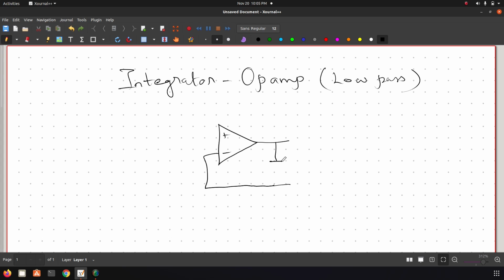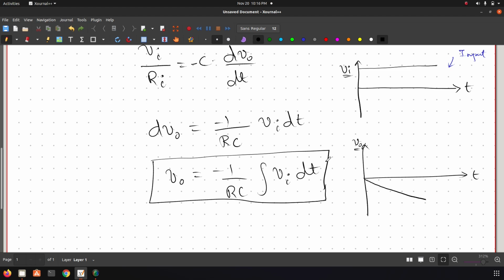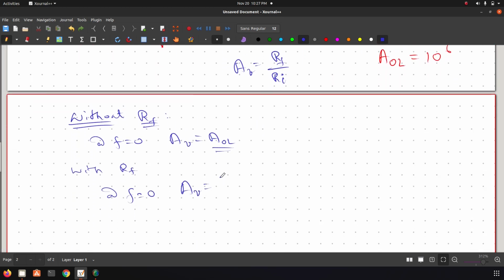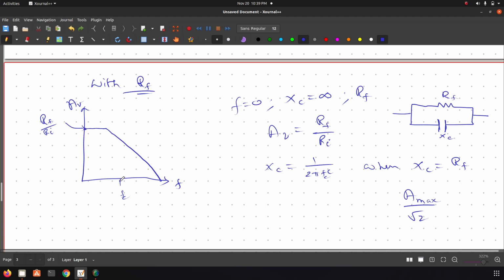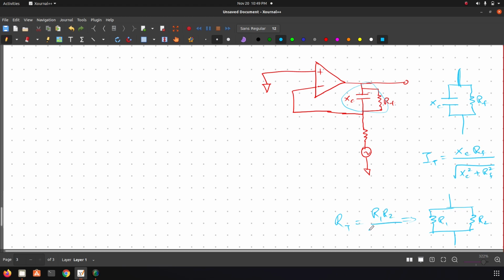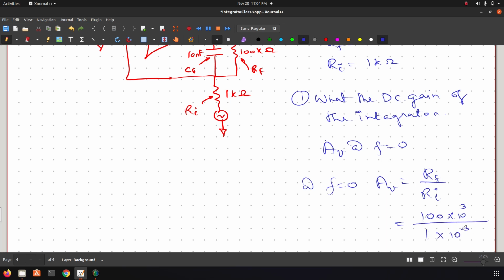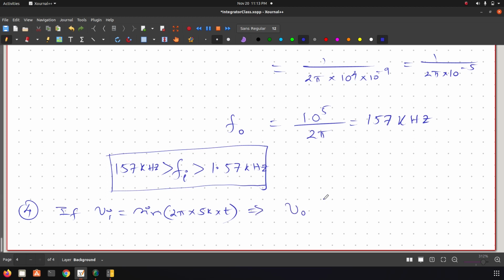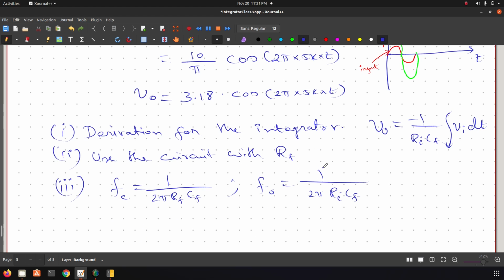U2-OpAmp-Integrator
OpAmp Integrator : Here I'll be discussing how to built a practical opamp based integrator, its output voltage derivation, its frequency response, low and high point cutoff frequency and some numerical examples.